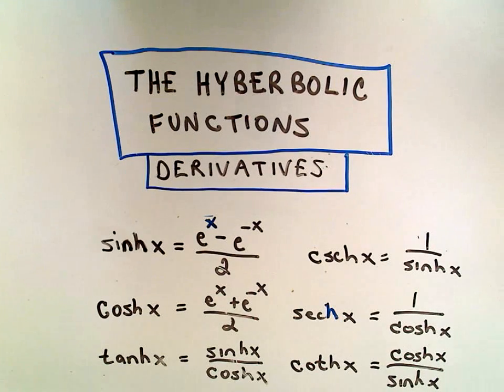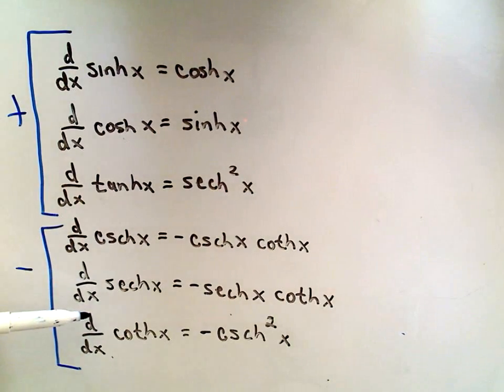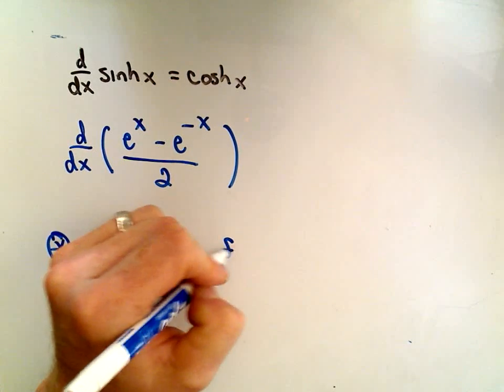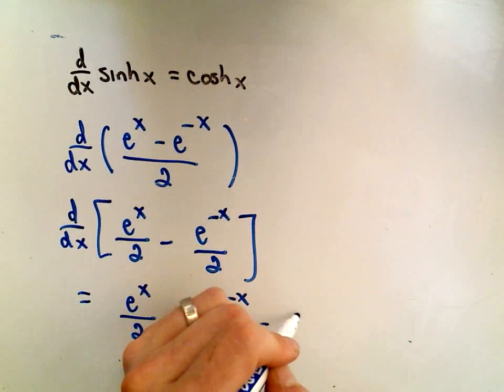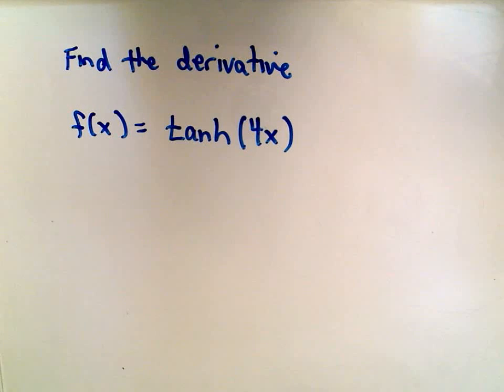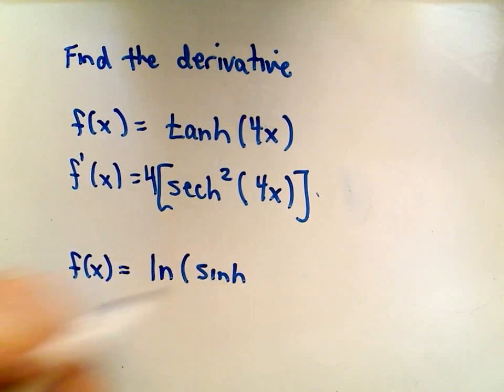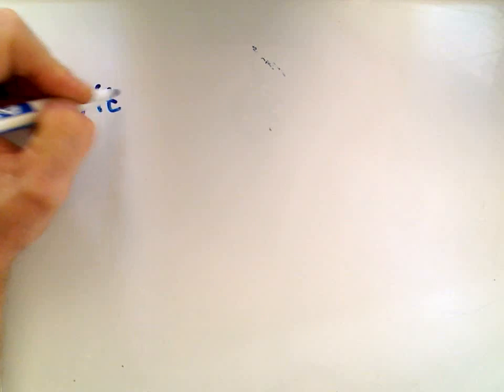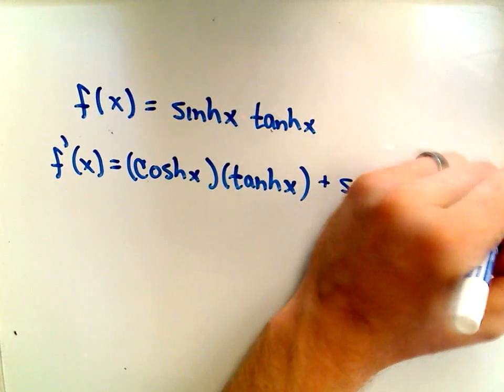Hyperbolic Functions - Derivatives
In this video, I show the formulas for the derivatives of the hyperbolic functions and find a few derivatives.